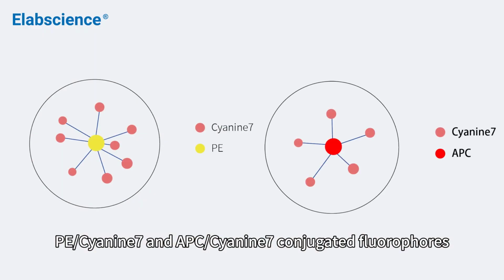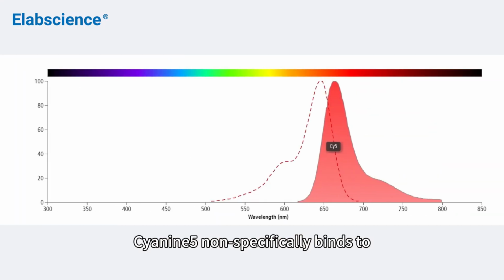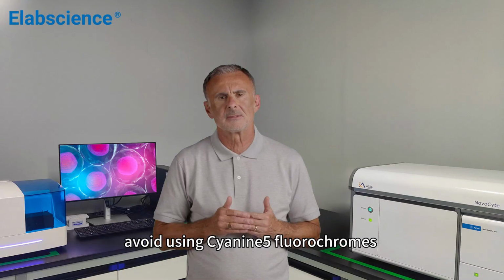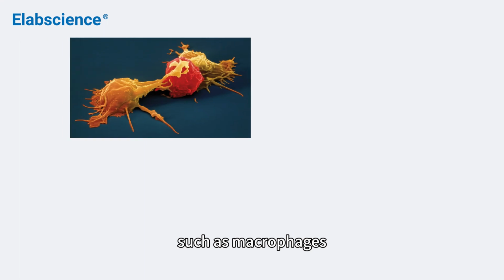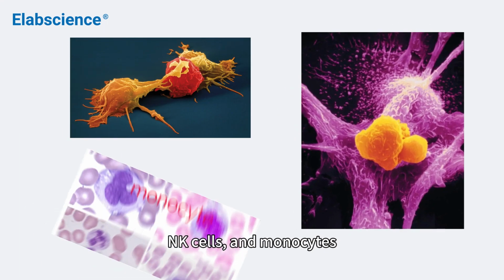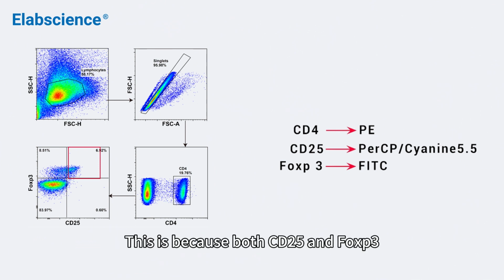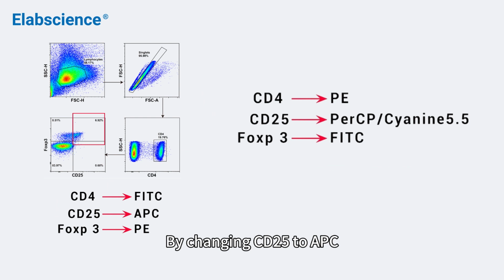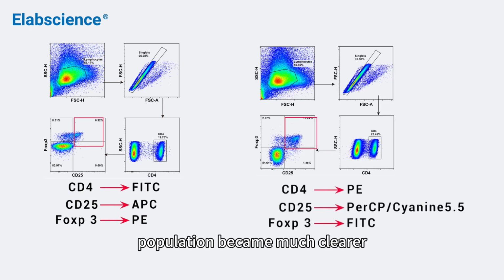Mastering Multi-Color Panel Design in Flow Cytometry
Welcome back to our flow cytometry series! In this session, we focus on the art of multi-color panel design.

🌈 Learn how to choose the right fluorochromes to minimize spectral overlap and ensure accurate data analysis.

We'll also discuss the importance of matching fluorochromes with antigen expression levels and how to avoid common issues like false positives with Cyanine5.

In this video, you'll discover:
● How to select fluorochromes with minimal spectral overlap.
● The relationship between antigen expression levels and fluorochrome brightness.
● Practical tips for designing clear and effective panels.